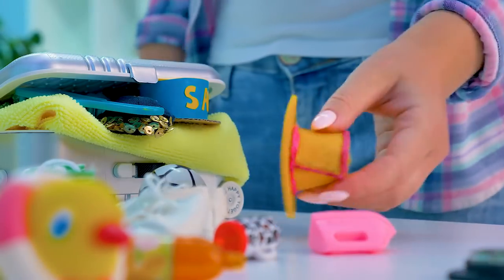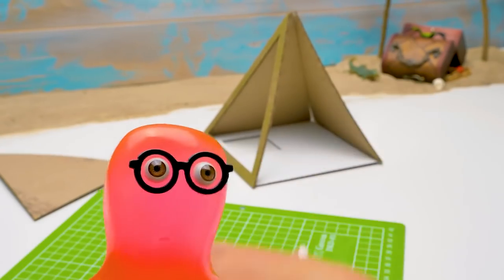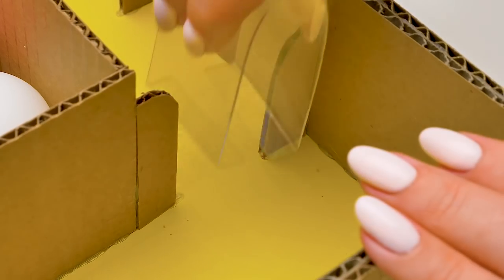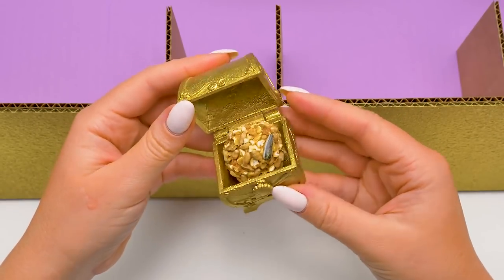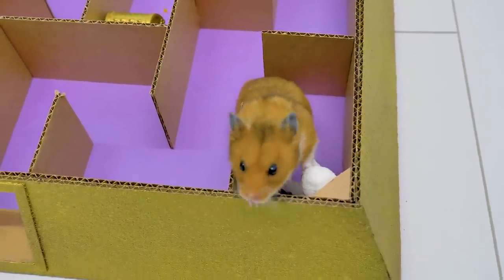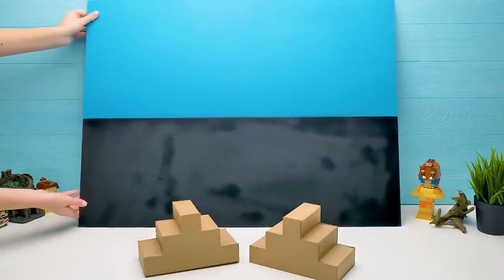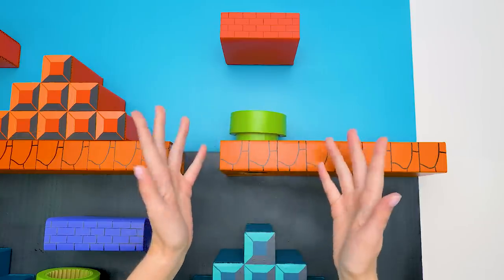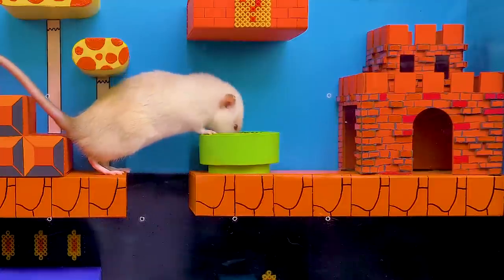2 DIY Mazes For Hamsters And Rats